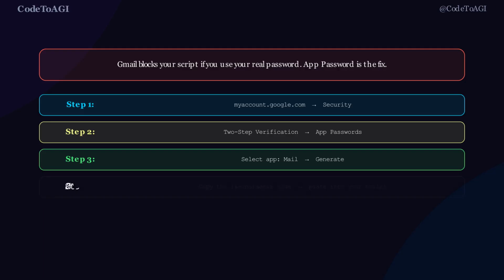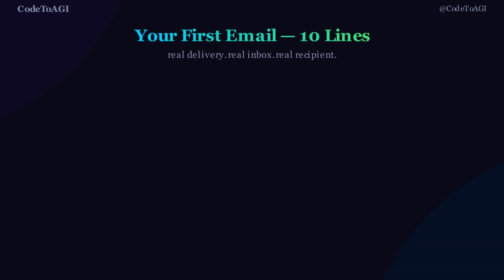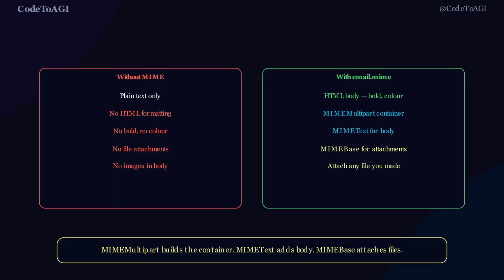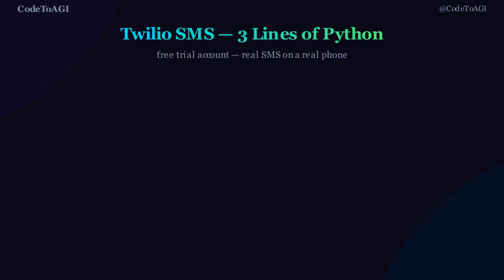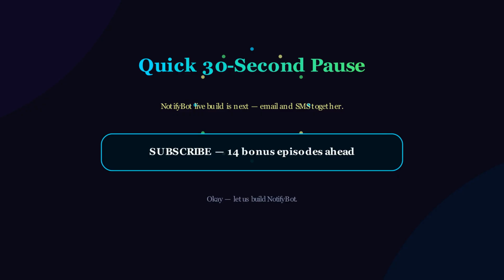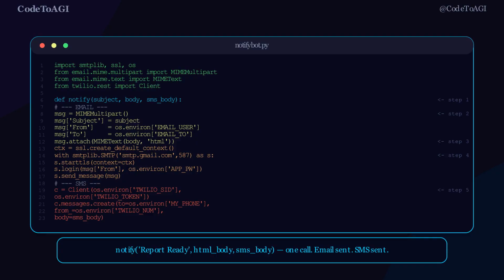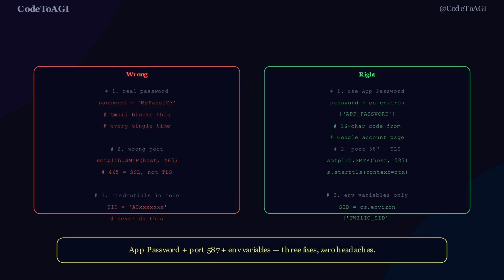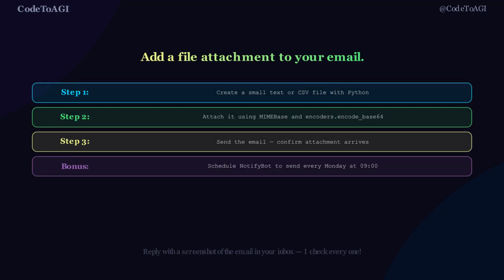Send Emails & SMS from Python in 10 Lines — smtplib + Twilio | CodeToAGI EP57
Your Python script can now send real emails AND real SMS messages.

In just 10 lines you’ll learn how to:
✅ Send emails using smtplib (Gmail/Outlook — no extra install)
✅ Create beautiful HTML emails with file attachments
✅ Build "NotifyBot" — one function that sends both email + SMS

Perfect for automation: get notified when your script finishes, files are sorted, reports are ready, etc.

⏱ CHAPTERS:
0:00  Cold open — Real email + real SMS sent live
0:14  What smtplib actually is
0:55  Gmail App Password setup (important!)
1:45  Your first email in 10 lines
3:00  HTML emails + file attachments with email.mime
4:30  Send SMS with Twilio — 3 lines
6:15  LIVE BUILD — NotifyBot (email + SMS together)
8:30  Common mistakes & fixes
9:30  Challenge + Next Episode

🛠 Full code in pinned comment + GitHub